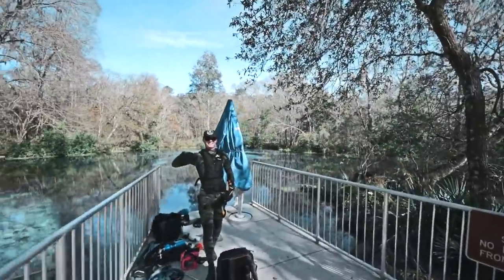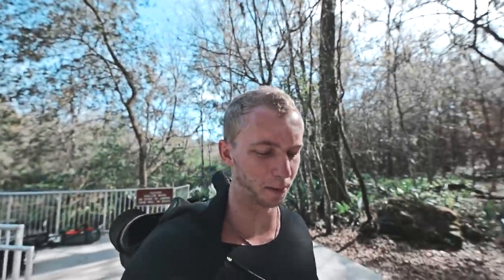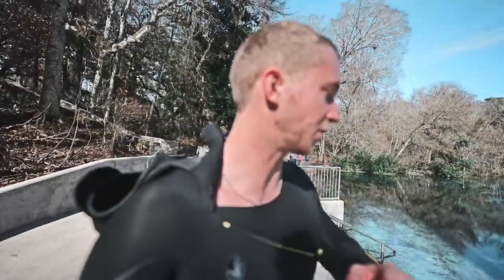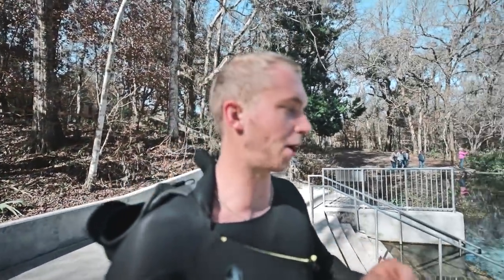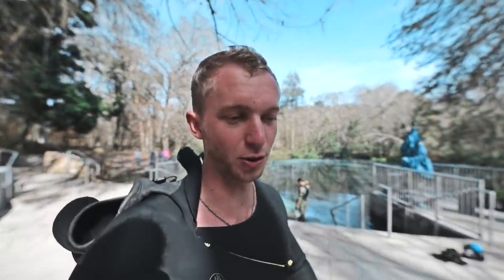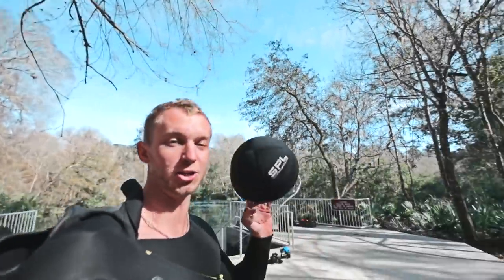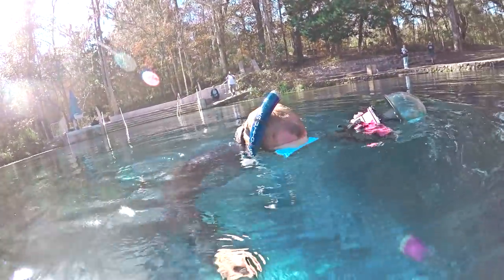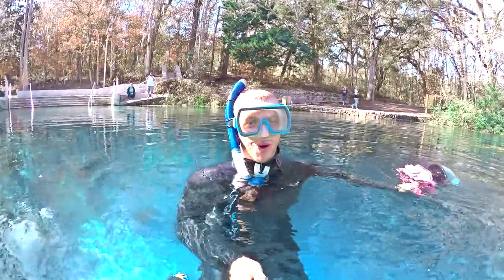How to shoot PERFECT Over/Under Photos (Underwater photography tutorial) @shangerdanger w/ DALLMYD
Get my presets to edit all the dank into your photos